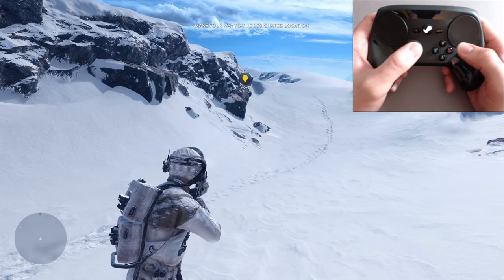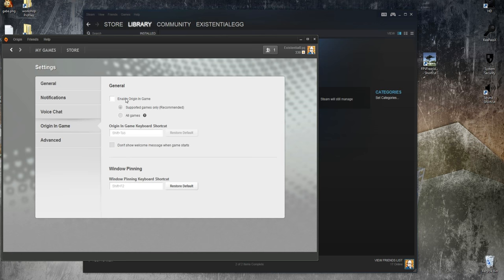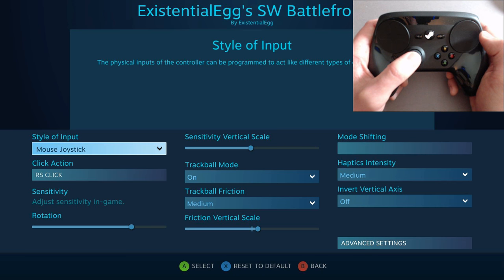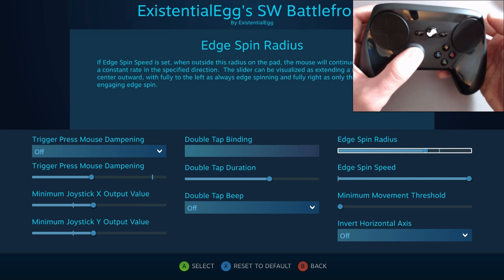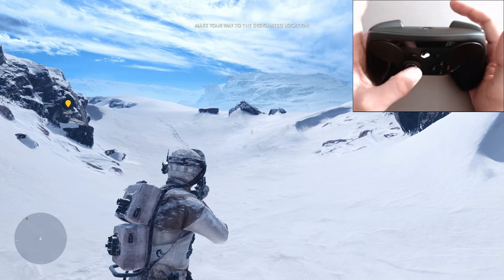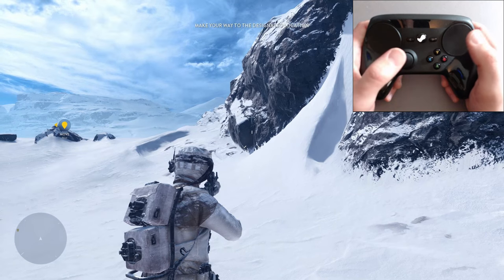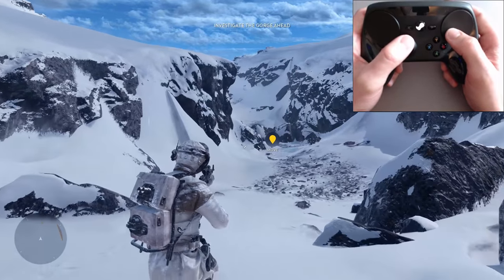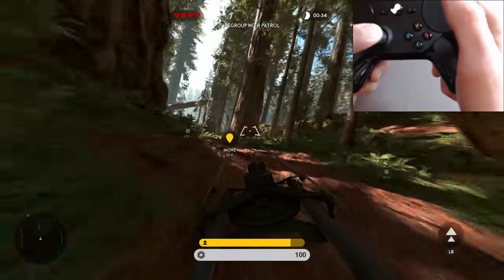Steam Controller + Star Wars Battlefront How To Guide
UPDATE!: Steam changed how profiles work for non-steam games, access community configs, mine is  "Scruffy Nerf Herder" You'll see my name as author. Download and enjoy!

Blast rebel scum with mouse-like accuracy while being a slob on your couch! I go over how to get it working, my best settings, and gameplay demonstration. Skip to 5:05 for gameplay. Part 2 has more refinements and download

ExistentialEgg: Hardcore filthy noob, idiot extraordinaire... always entertaining (I can't back that up). I am also a reservoir of useless information.